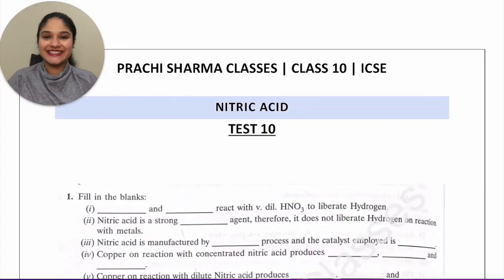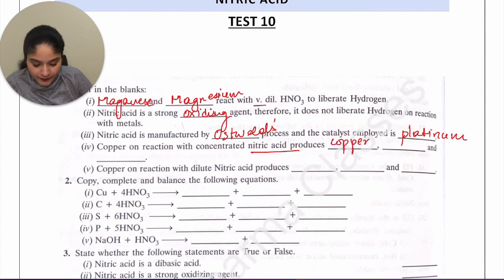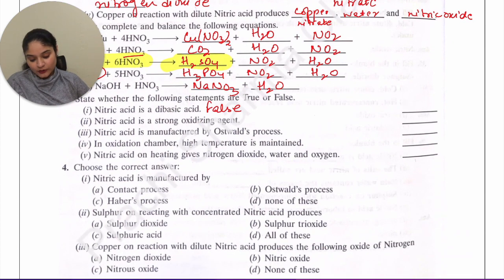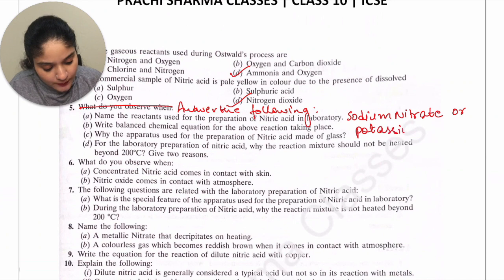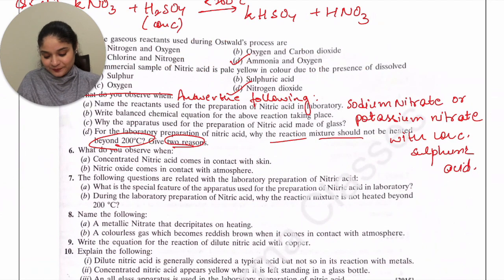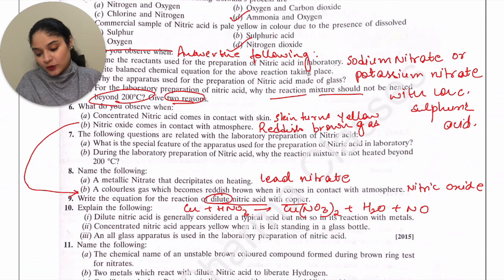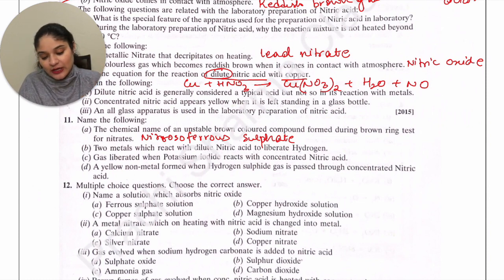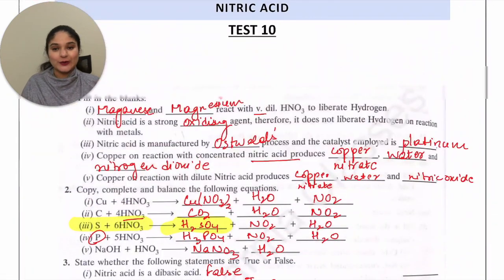Test on Nitric Acid | Chapter 10 | Important Questions | ICSE Class 10 Chemistry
In this video we will solve test paper on Nitric Acid class 10 ICSE. You will find all the questions which you may see in the board exam 2023. | Board Exam 2023 | This session will mainly be mainly around discussion of all important questions, formulas Selina solutions related to Electrolysis.